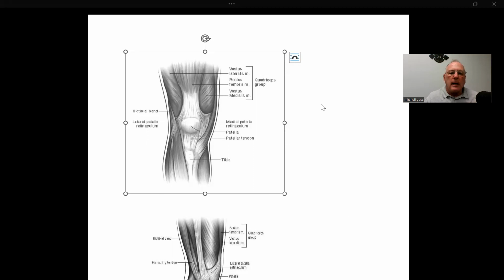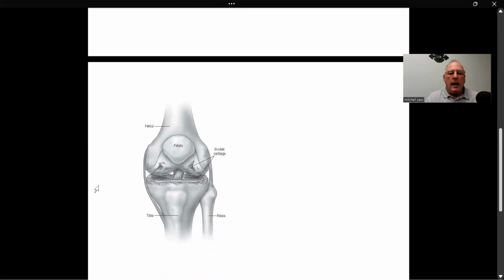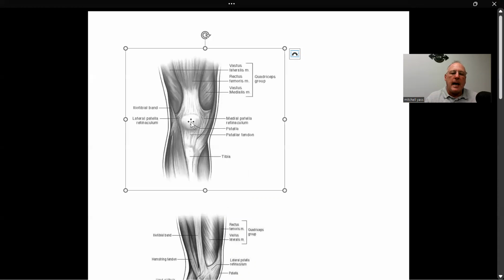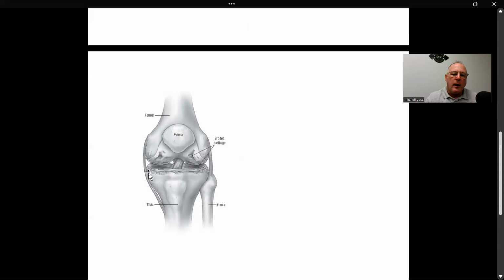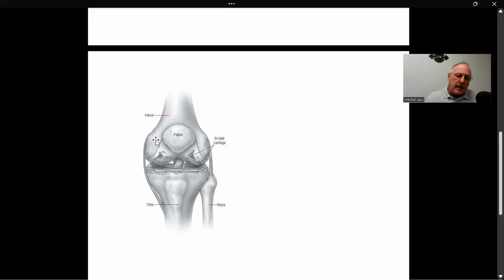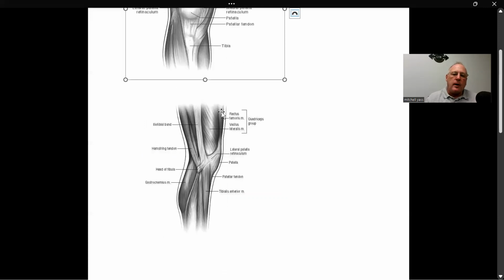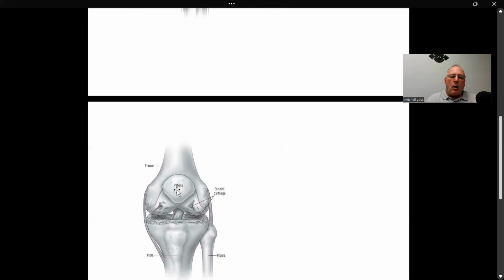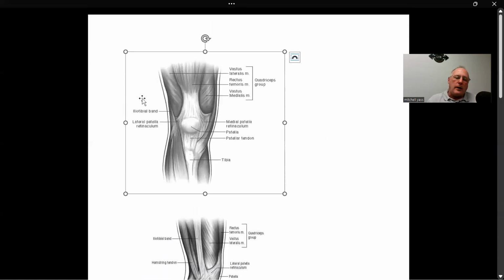Pain at the knee NOT from the knee (99% of cases treated)!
For almost 30 years I have been addressing pain and establishing the cause through the use of the Yass Method. I have shown that in more than 99% of cases the cause of pain is not where the pain is being experienced. The knee is no exception.

In this video I wanted to provide a visual demonstration of why I can confidently make the point that in almost every case, the cause of knee pain is not at the knee. The devastating problem is that the medical establishment insights this belief by immediately going to the default action of getting an MRI of the knee when knee pain is the symptom being presented. The find issues like arthritic changes, meniscal tears or the fake diagnosis "bone on bone". Once identified,  this becomes the diagnosis for all treatments going forward including surgery. When the treatments including surgery fail, the orthopedist seems at a loss and leave the person with 2 options, pain management for life or simply live with the pain forever.

There is a reason for the chronic pain epidemic which is global in stature. The answer is quite simply misdiagnosis. The primary cause of misdiagnosis is the blind belief that taking a picture where pain is being experience moves you any closer to identifying the cause of the pain.

You are the person suffering. You have given enough time, money and effort to the medical establishment to help get you back to a thriving, joyful life and they have failed miserably as seen by the meteoric rise in cases of depression and suicide. You need to make a decision what direction you want to go in. Is the same old same old attitude and seeing if doing the same thing will provide a different outcome or will you be bold and go in another direction.

The theory at the core of the Yass Method is that every tissue creates a series of distinct symptoms to help identify that tissue as the tissue in distress so that the correct intervention can be performed to resolve the distress of that tissue thereby ending its need to elicit the emergency distress signal of pain and the pain ceases. So it is the symptoms that help to identify the distressed tissue not an image being interpreted by people who do surgery on structures that have been seen to have deteriorated in as many people without pain as with pain.

I implore you to try to the Yass Method. If the medical establishment has failed you, what do you have to lose on the other hand, think about everything you have to gain. Get the Yass Method today and reclaim your life.

If you like my YouTube channel, Dr. Mitchell Yass, please subscribe and hit the bell icon to get notifications when new videos are added or when I am live on YouTube.

If you want to make a Yass Method session appointment, click on the You can pick either an in-person session in Jacksonville, Florida or a Zoom session. Complete the information requested and select the day and time that works best for you.